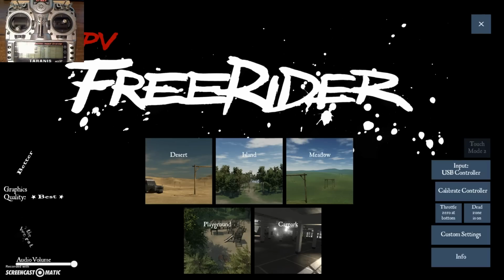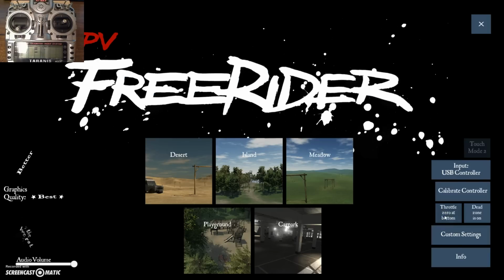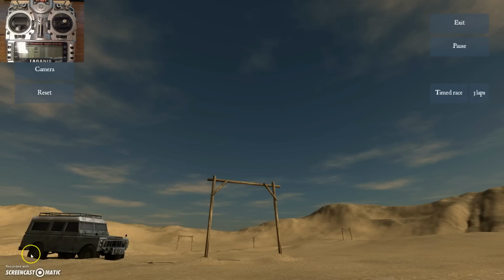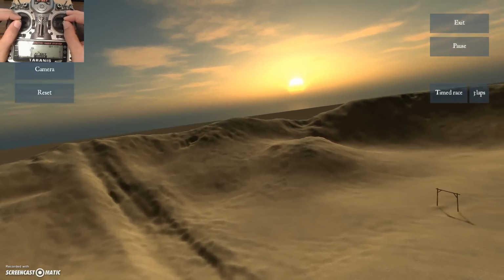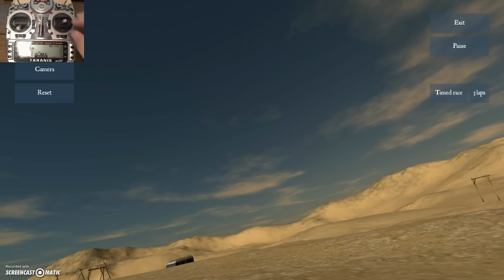How To Fly A FPV Racing Drone - Lesson 4 -Turning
This series of lessons uses the free FPV Freerider simulator to teach a complete beginner how to fly an FPV multirotor in acro (no autoleveling) mode. You can learn to fly a quadcopter at home in front of your computer for almost no money. You can learn to fly without any fear of crashing and breaking an expensive toy. And yes, the things you learn here WILL translate over to real life.

At this point in the lessons, you can basically go straight. As long as you only want to drag race, that'll be fine. But most races involve turns, so you may as well watch this video. Where you'll learn how to turn.